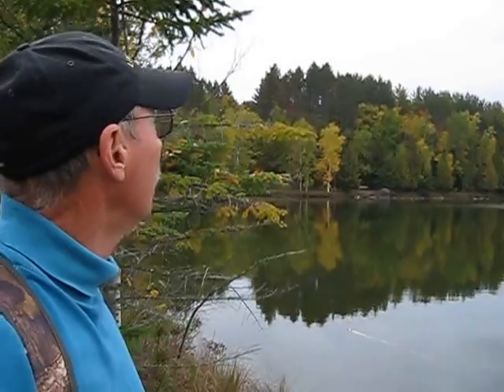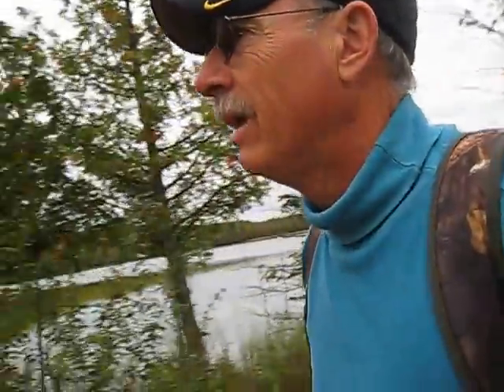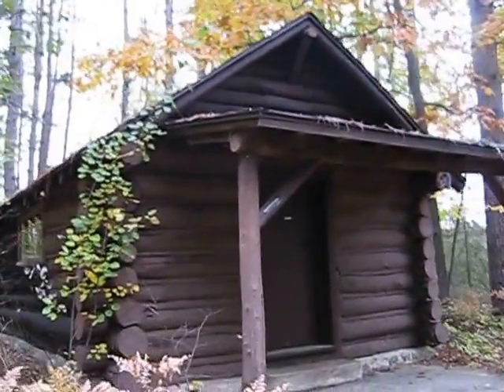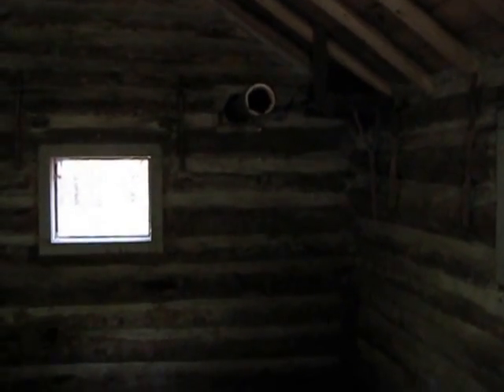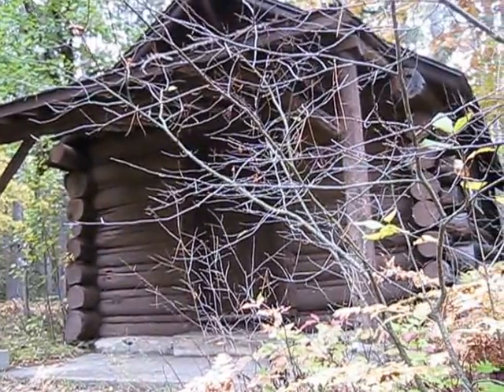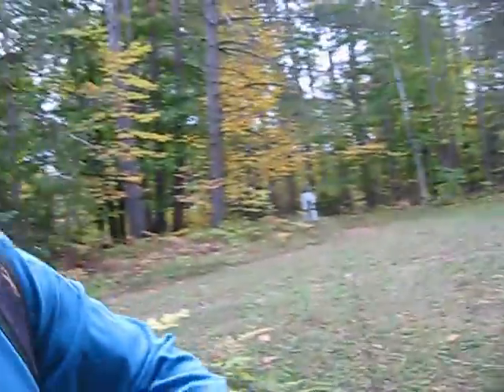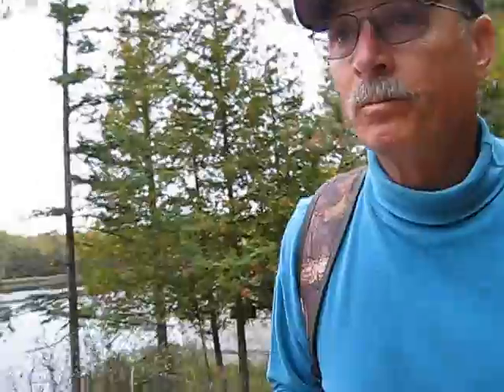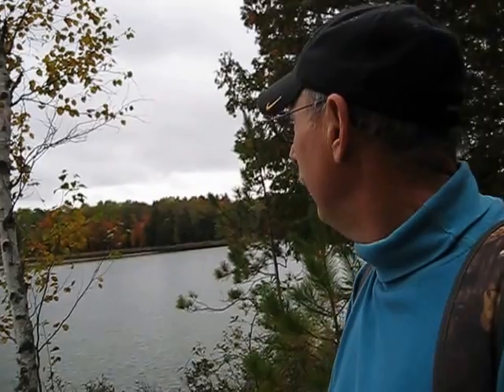A Walk in the Woods (part 2)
Fumee Lake Natural Area. 4 October 2013